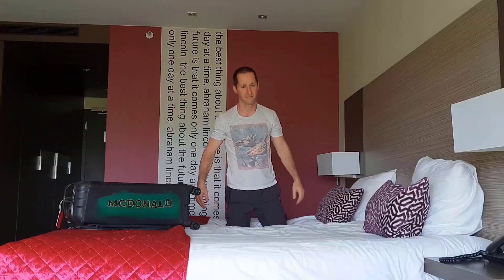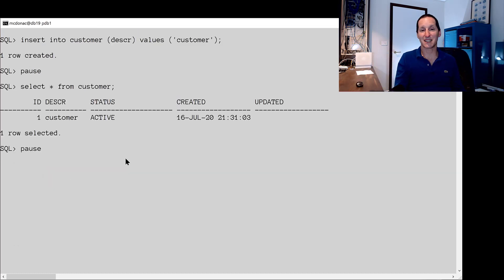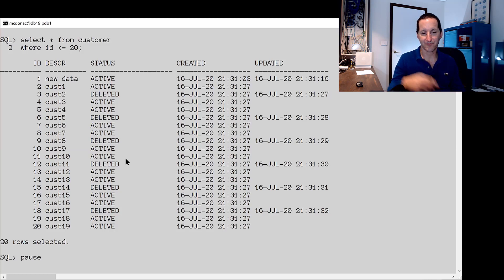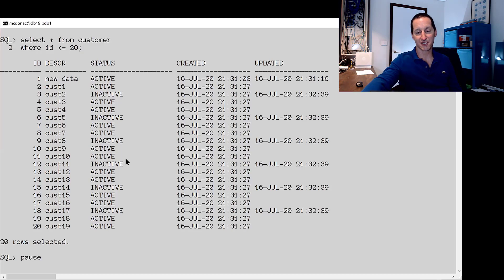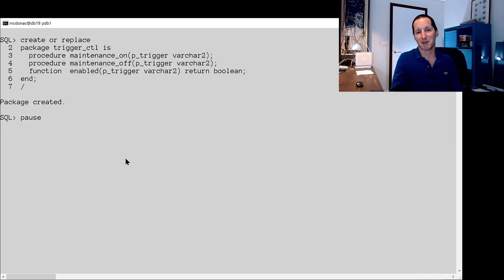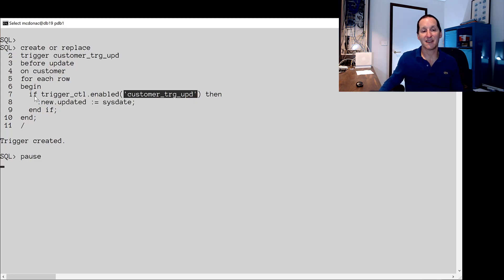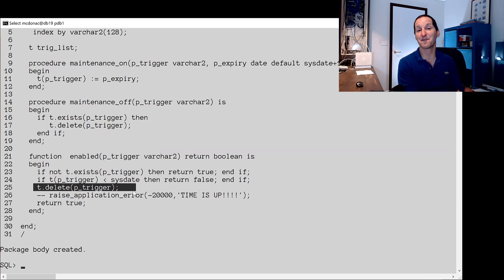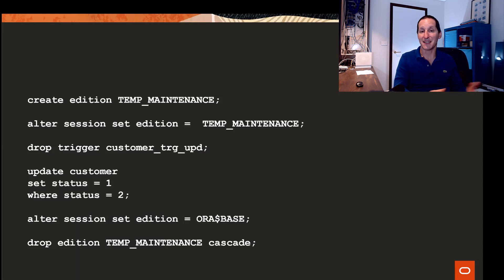What makes a GOOD database trigger?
Triggers can be great benefit to your application code base, but they can also be a ball and chain that hinders your ability to do data maintenance. This video shows you how to ensure your triggers don't get in the way of the flexibility you need in your database...

, Dyalla